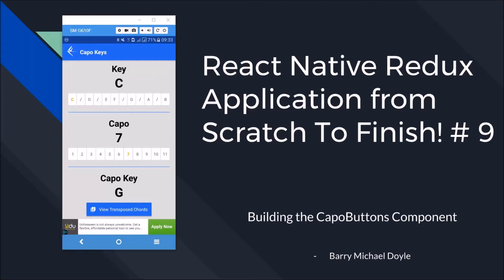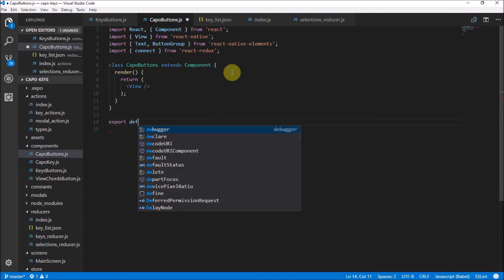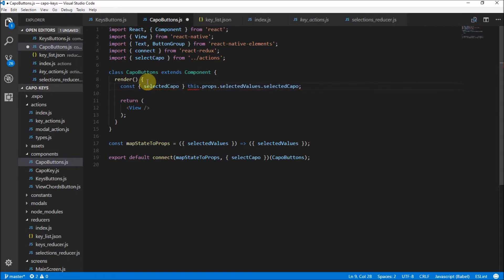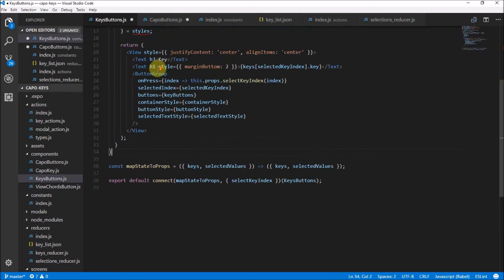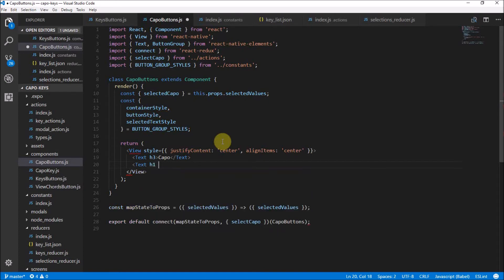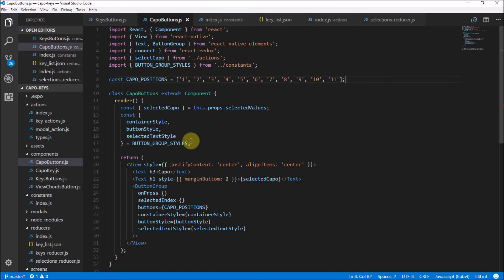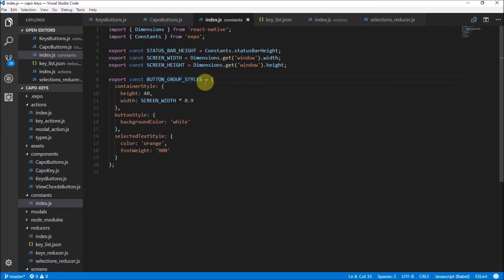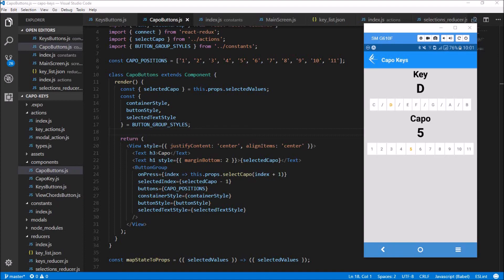React Native Redux Tutorial #9: Building the CapoButtons Component